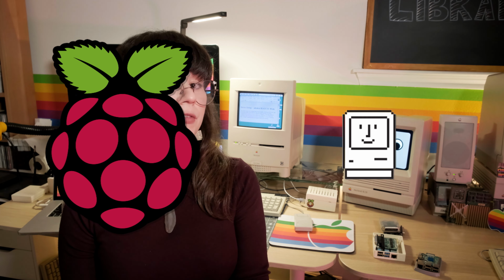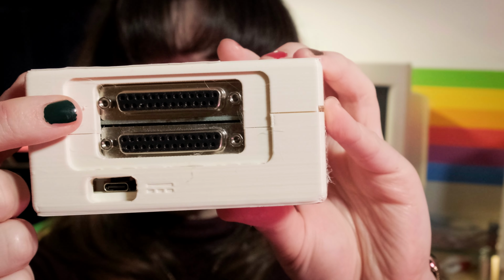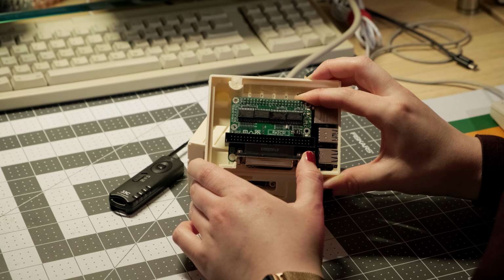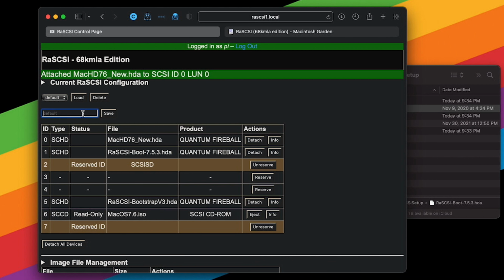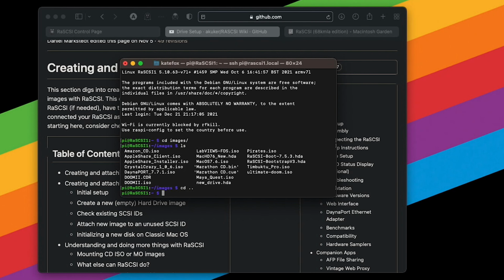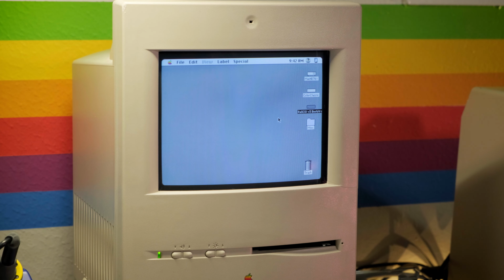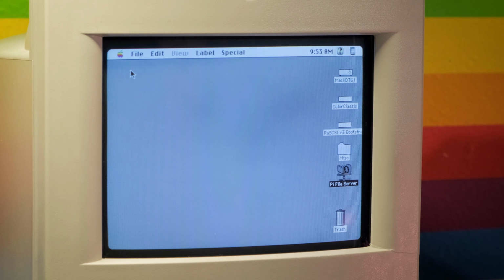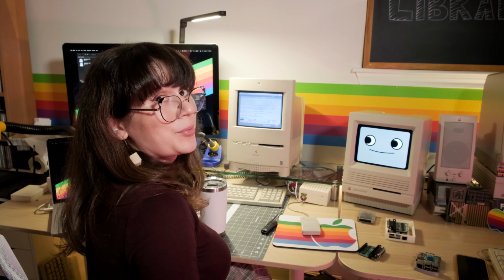[Labs] Get Your Classic Macintosh Online & More! RaSCSI Review and Tutorial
RaSCSI Description
Maccy and Ms Fox review the RaSCSI and give a tutorial on how to get your Macintosh online!

The RaSCSI is an amazing SCSI emulator that uses the power of a Raspberry Pi  to emulate Hard Drives, CD Drives, and MORE!
Get your Mac online using the Daynaport SCSI Emulation abilities of the RaSCSI!

Chapters:
0:00 Intro
3:45 Hardware Overview
6:40 Mac Setup Tutorial
10:19 System 7 Setup
12:00 Ethernet Adapter Setup
17:00 Apple File Share
20:15 CD Drivers
21:20 Editing Config Using Macintosh
22:50 Conclusion
23:56 Maccy Being Silly
- System 7.6 installation CD (I used version 7.6, then upgraded to 7.6.1 later)
- System 7.5.5 Volume image (Great set of tools and has a better install of Open Transport 1.3)
- PotatoFi 3D Printed Case STL